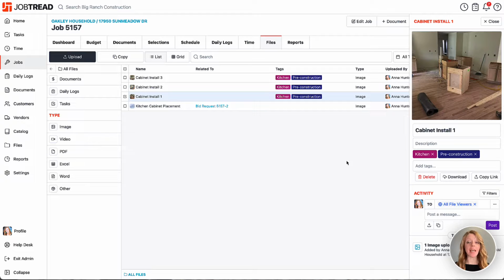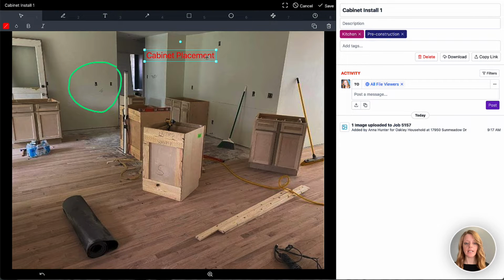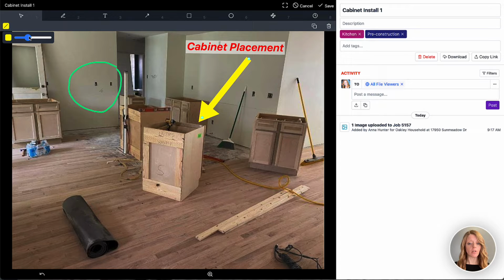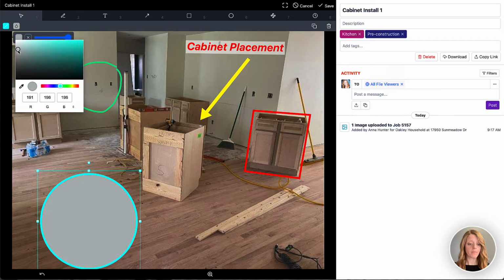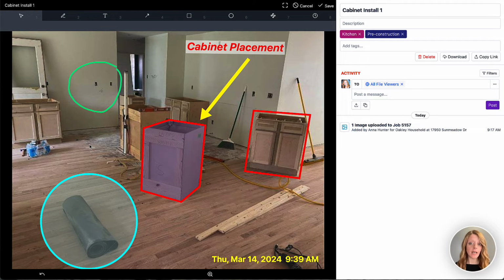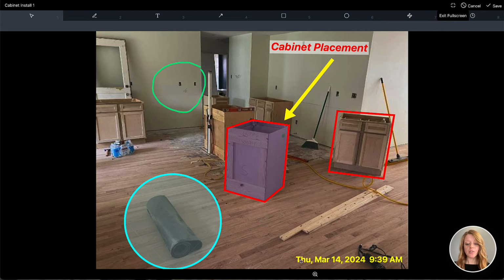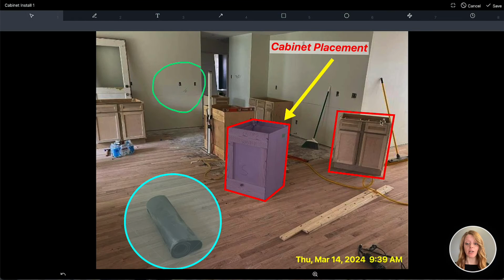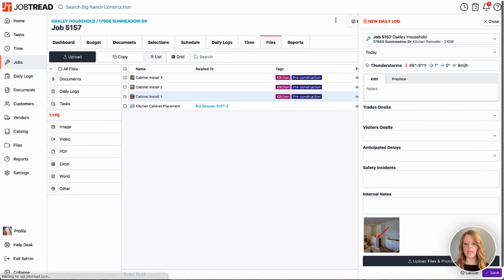Photo Markup & Annotations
Seamlessly mark up photos with annotations to enhance your project management. From highlighting structural issues to pinpointing specific design elements, use free draw, shapes, arrows, text, polylines, and timestamps to provide additional visual documentation. With the ability to choose colors, add fill colors, adjust transparency, and easily select, resize, and rearrange annotations, your team gains unparalleled precision and efficiency in communicating project details. You even have the ability to mark up photos while adding them to daily logs, tasks, and messages. Add comments, circle problem areas, and better communicate with your team through photo markup today!

Sales & Estimating
-Construction CRM
-Templates & Cost Catalog
-Bid Requests
-Estimates
-Customer Selections
-Contracts & eSignatures

Project Management
-Purchase Orders
-Daily Logs
-Tasks & Scheduling

-Change Orders
-Customer Invoices
-Job Costing
-Quickbooks Integration